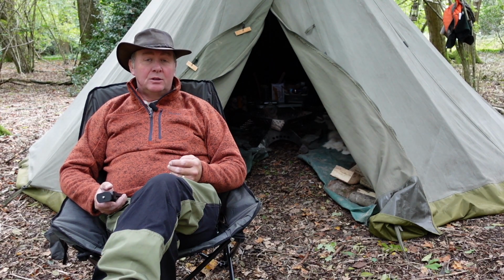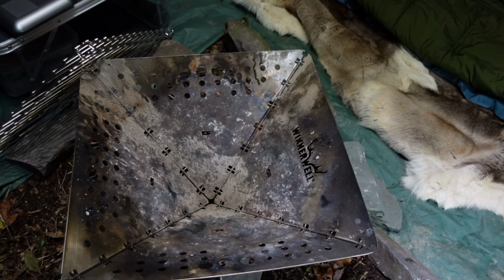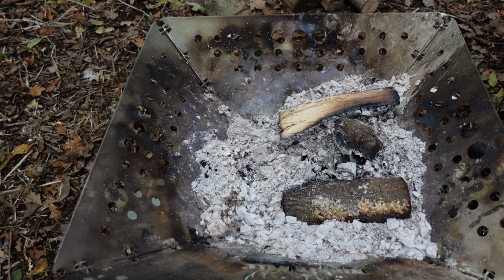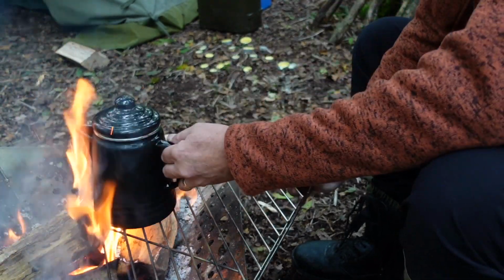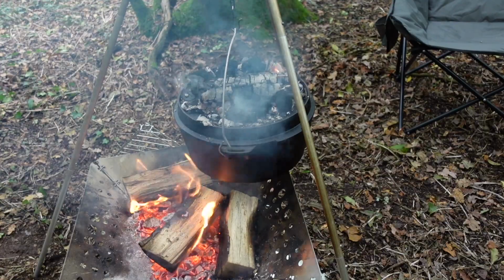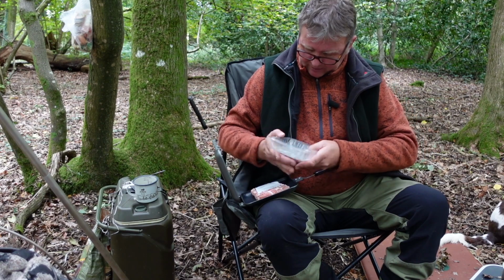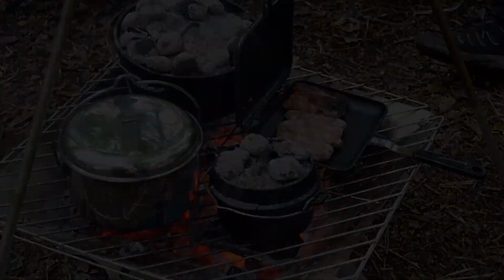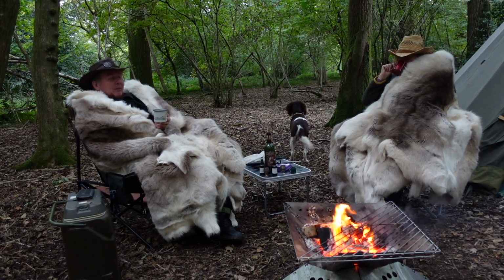ULTIMATE HOT TENT, OPEN FIRE HEATING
A birthday bushcraft weekend Hot Tenting in our 20 year old Norwegian Lavvu with an open fire inside. I also cook a full roast lamb roast in dutch ovens and toast paninis using a pie iron. Reindeer skins on the floor and tea lights outside.